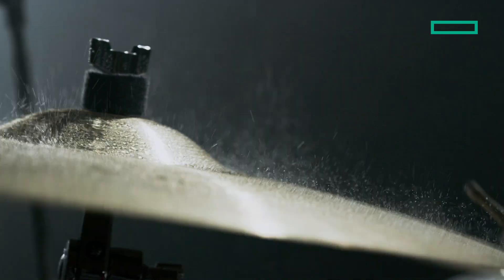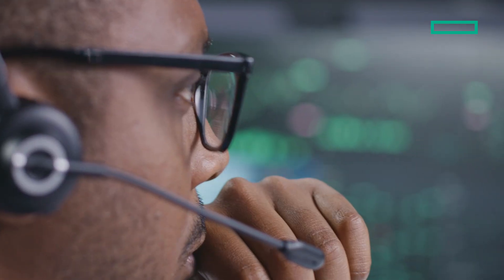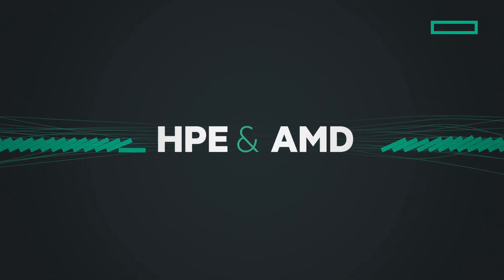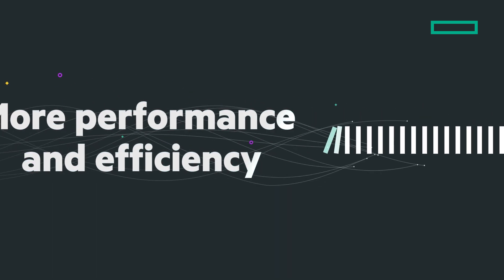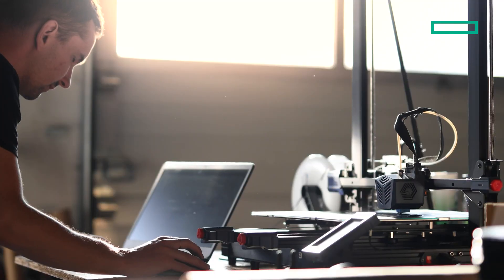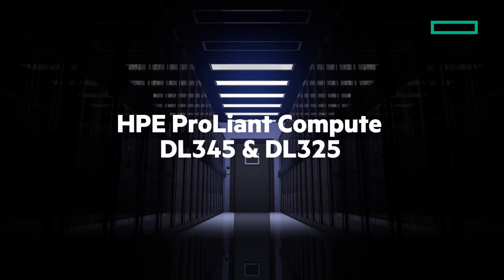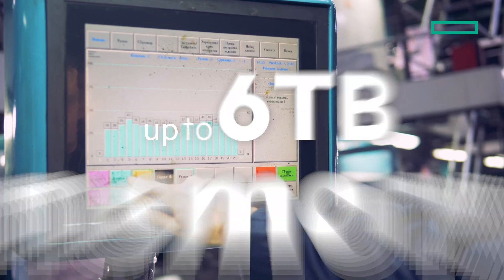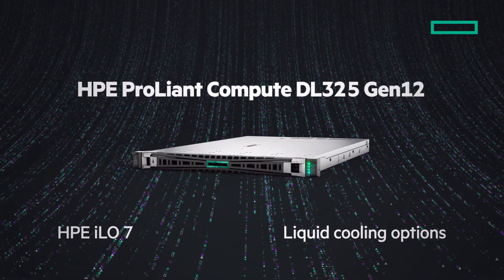HPE ProLiant Compute Gen12 powered by AMD EPYC to modernize virtualization and edge computing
HPE expands its ProLiant Compute Gen12 lineup with DL325 & DL345 servers powered by AMD EPYC processors, offering up to 6TB of memory for demanding workloads, such as virtualization and edge deployments. Features include HPE iLO 7 for industry leading silicon-level security.